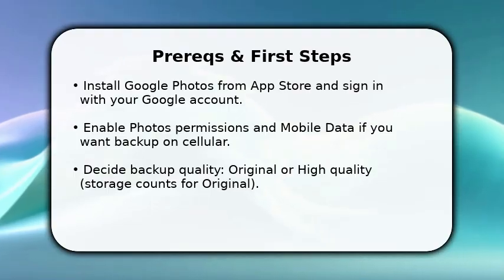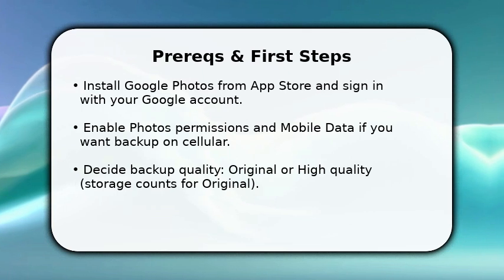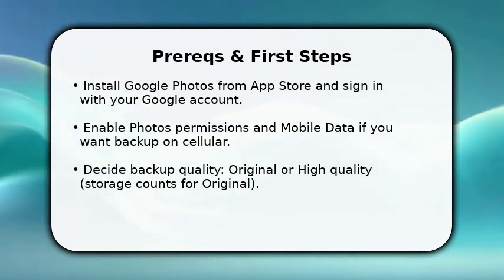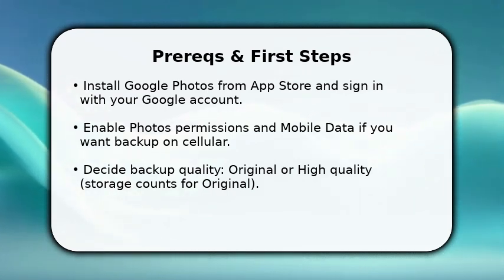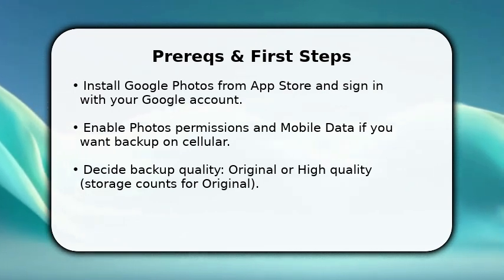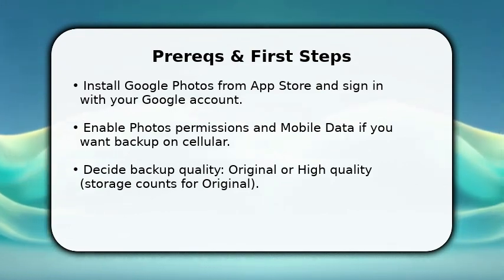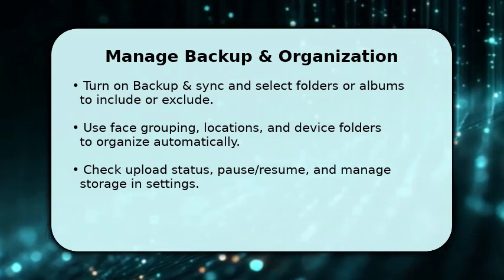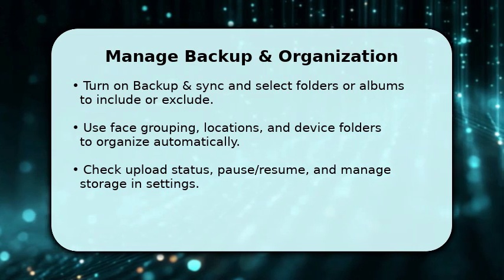How to Use Google Photos in Iphone - Full Guide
Discover the step-by-step process of integrating Google Photos into your iPhone with our comprehensive guide. Learn how to sync, backup and access all your photos seamlessly across devices.